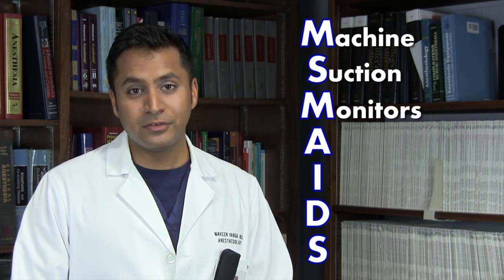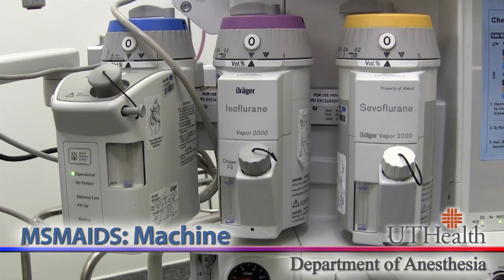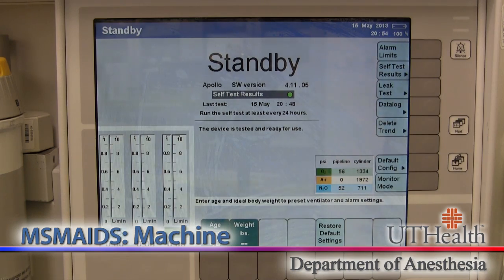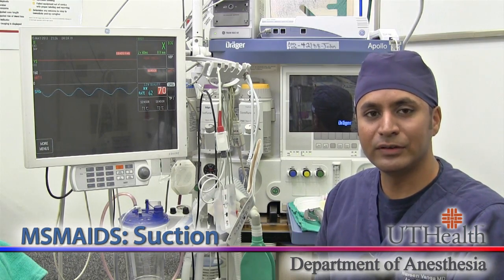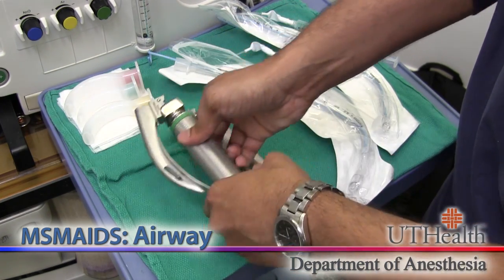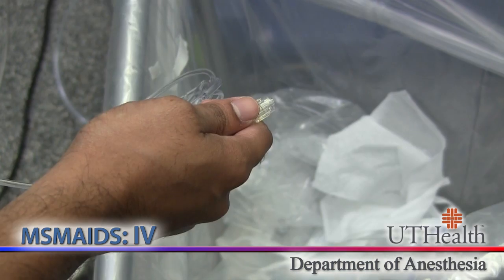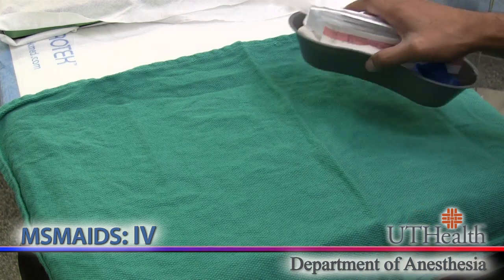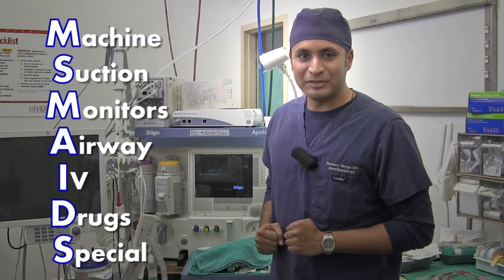Anesthesia Operating Room Setup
How to setup the operating room for a basic anesthetic